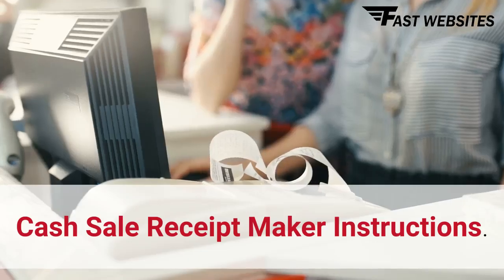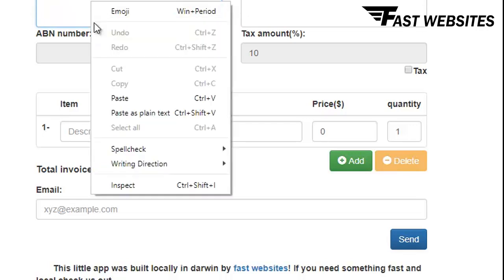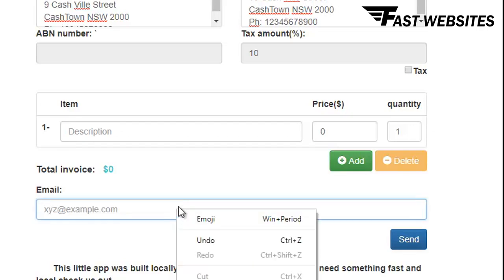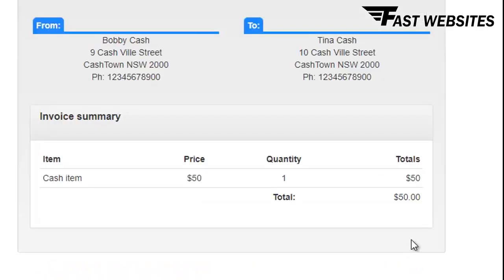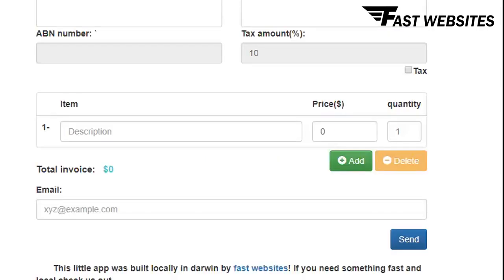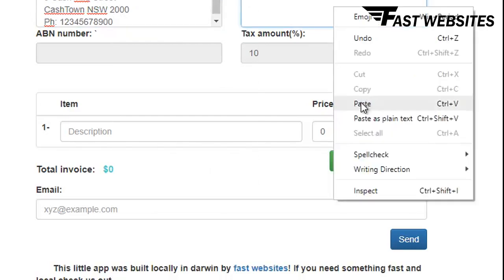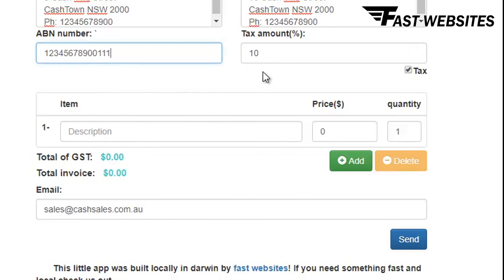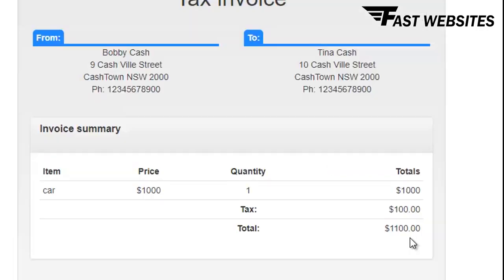How to use our free online cash sale receipt maker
If you are ever in need of a quick and free tool to make a cash sale receipt , or a tax invoice we have you covered .